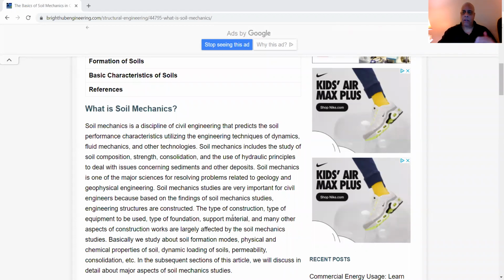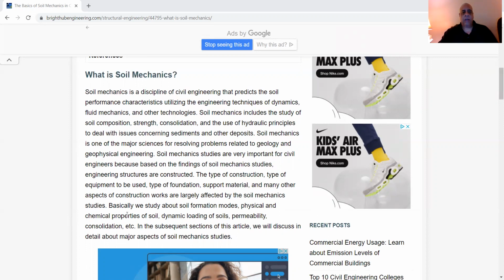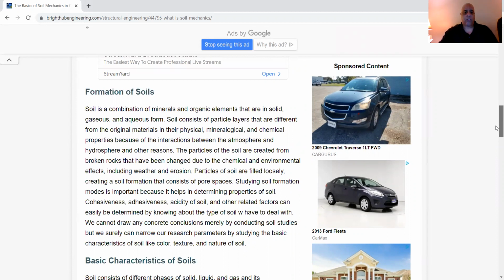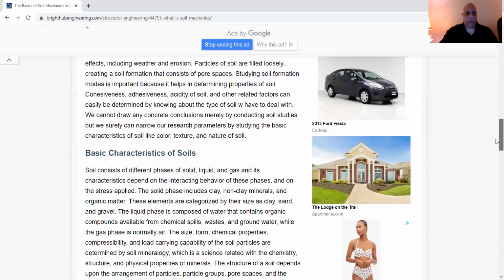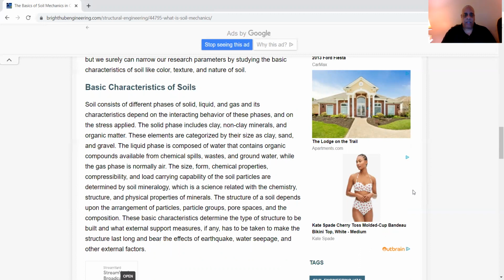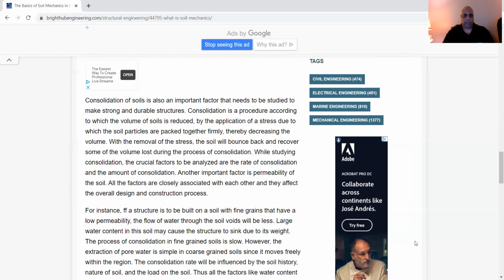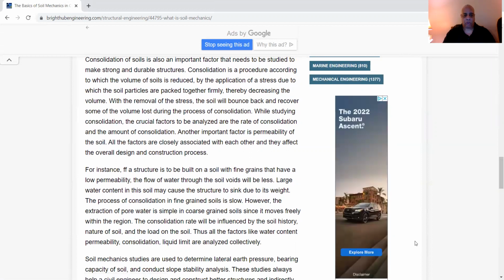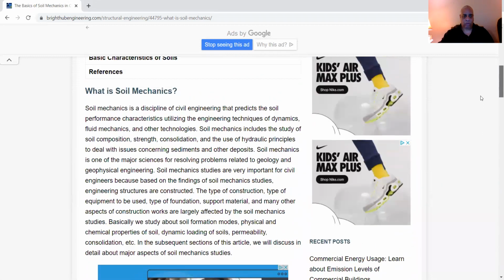Why is Soil Mechanics Important in Civil Engineering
Soil mechanics is a discipline of civil engineering that predicts the soil performance characteristics utilizing the engineering techniques of dynamics, fluid mechanics, and other technologies.